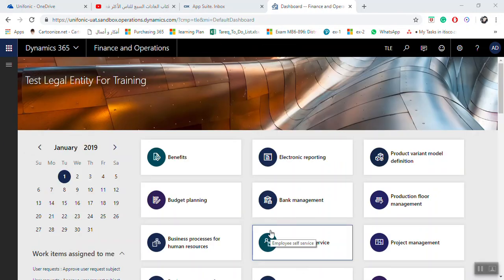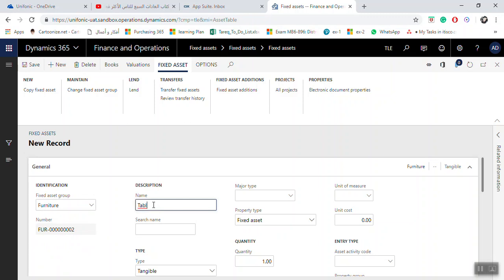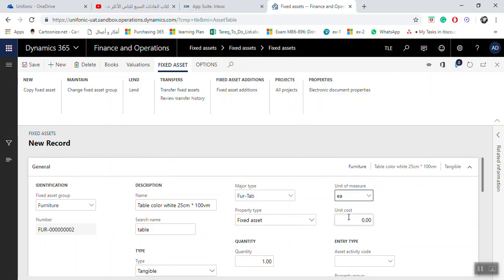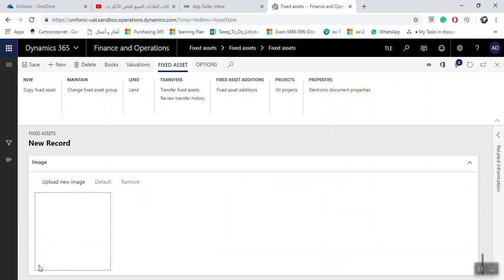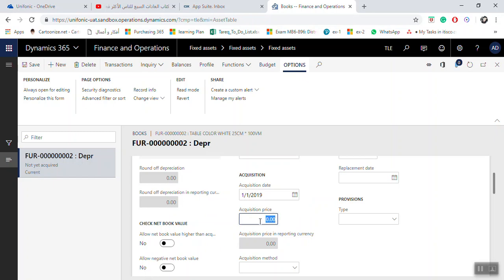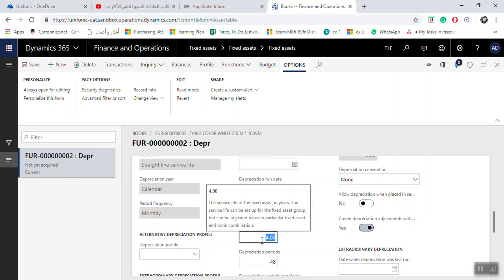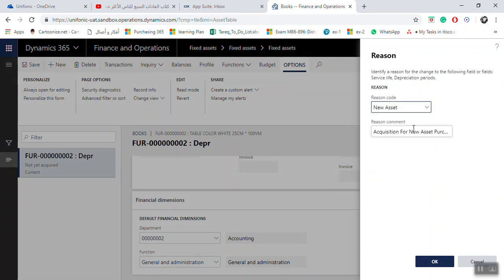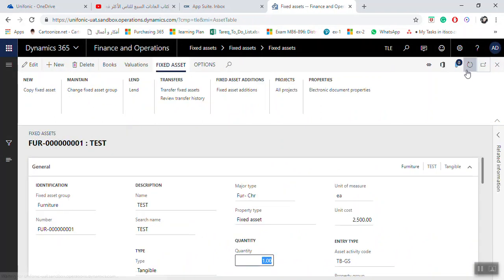Create New Fixed Asset in D 365